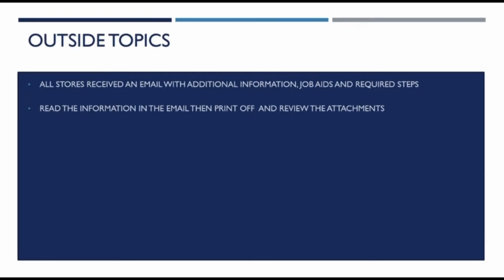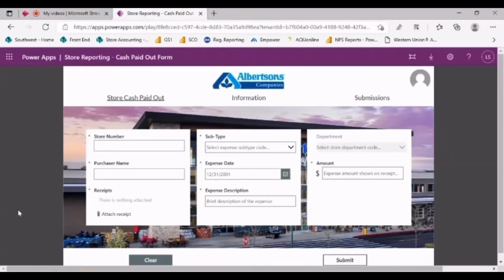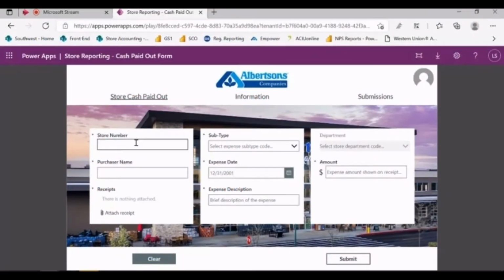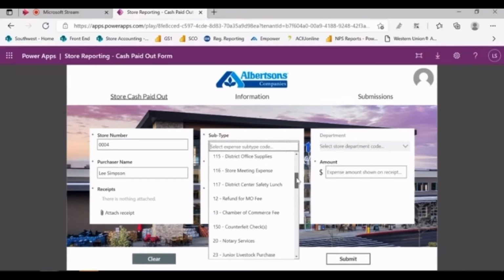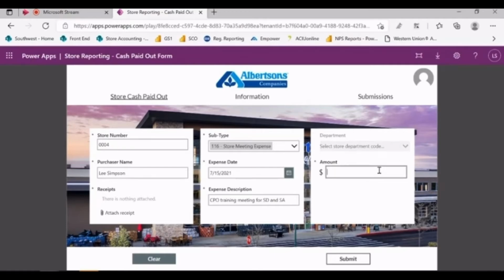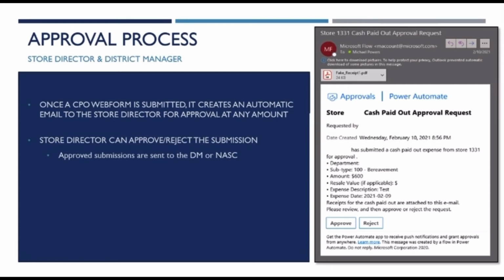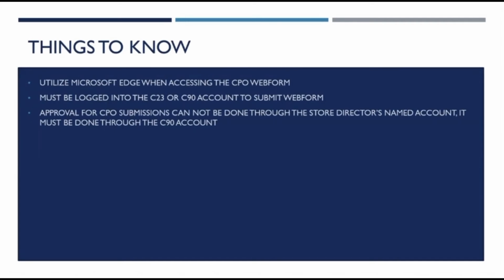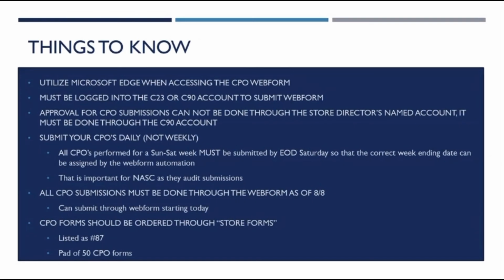New CPO Submission Process Online Webform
Instructional Video on how to process & submit cash paid outs in the Southern Division.